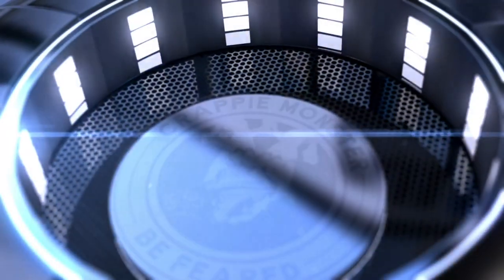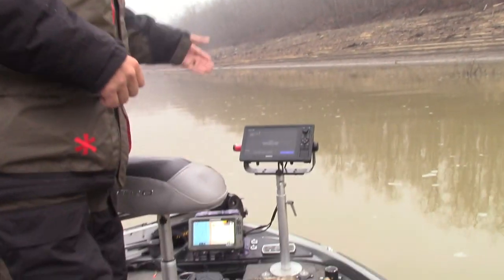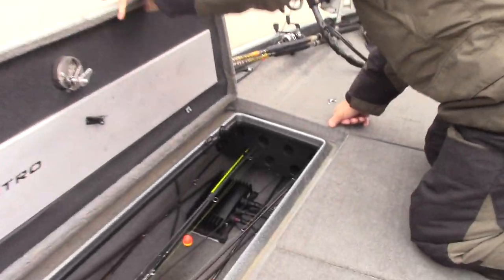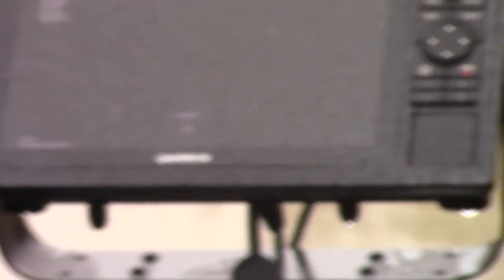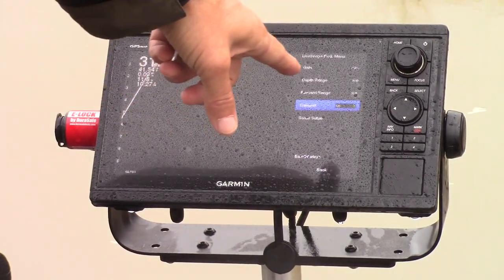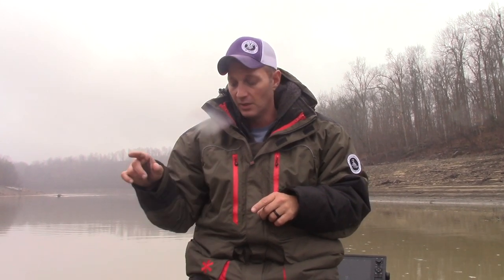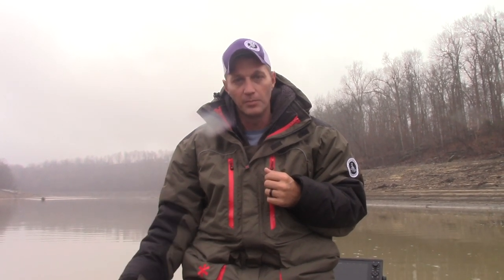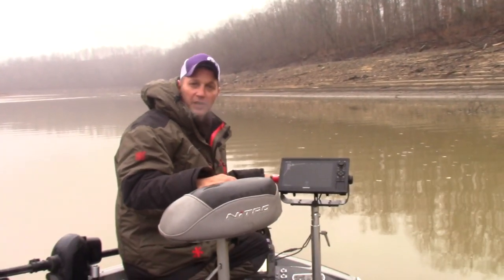Trouble Shooting your Livescope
We show you simple fixes for the most common problems with Livescope. Be sure to check out for the best lures on the planet!